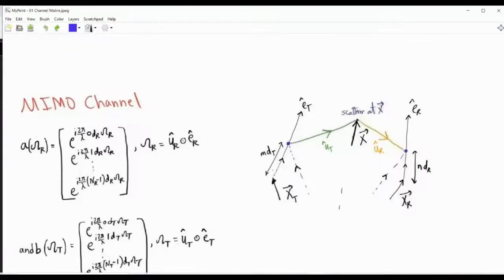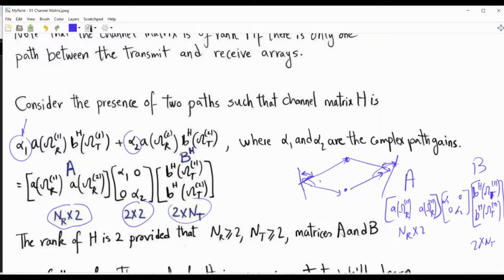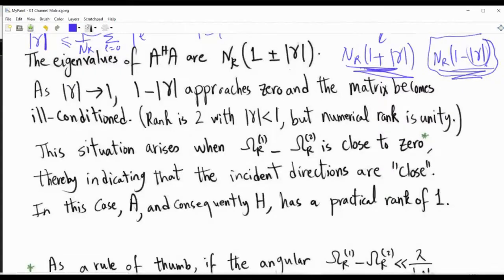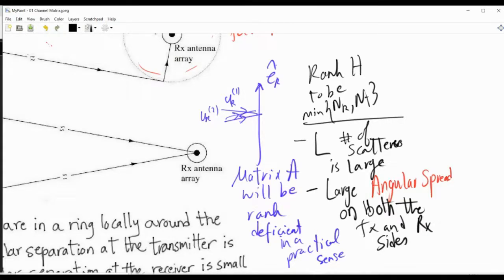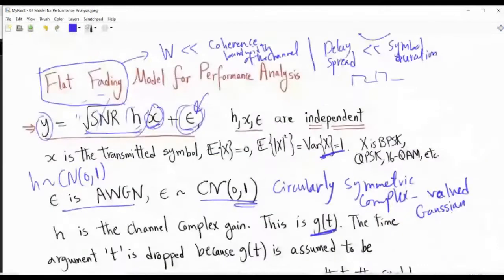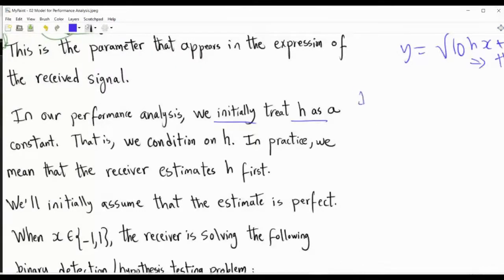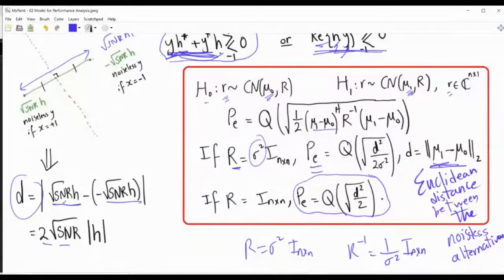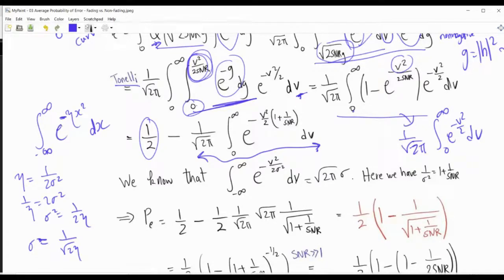04 Channel Matrix - Flat Fading Model for Performance Analysis - Average Probability of Error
MIMO channel matrix
Flat fading model for performance analysis
Average probability of error